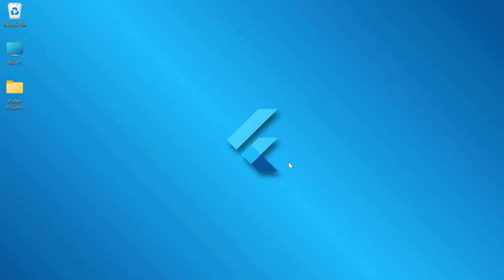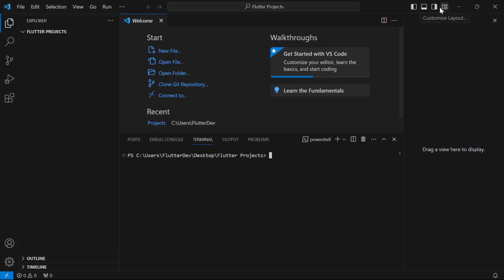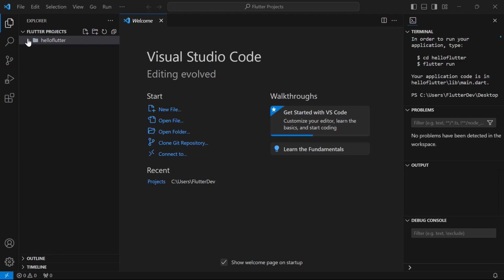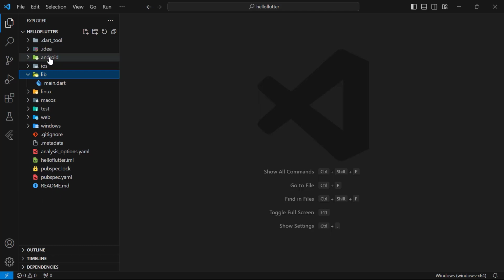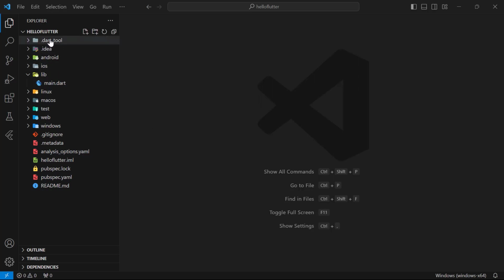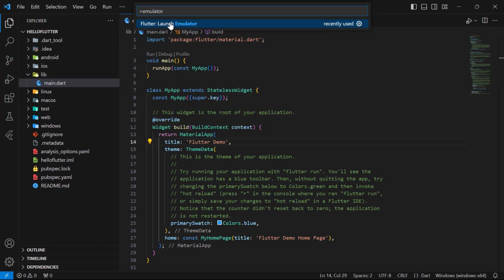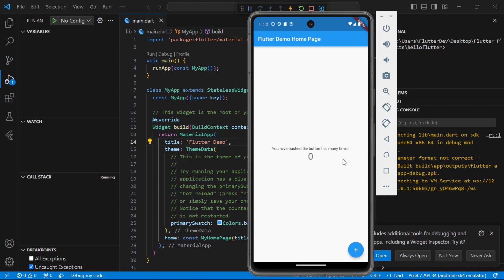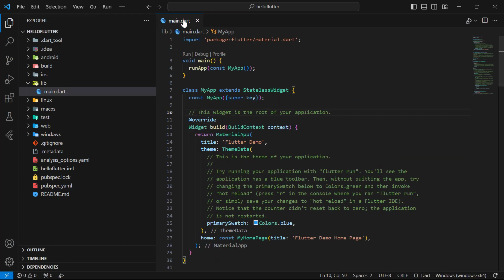Day 3: Create first flutter app & launch it on emulator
Today we will create our first flutter app and launch it on emulator.